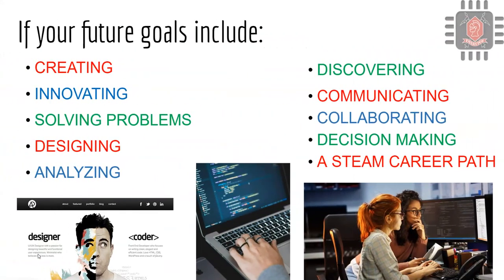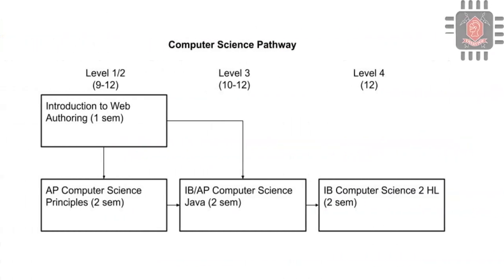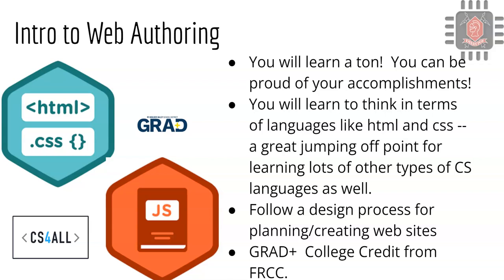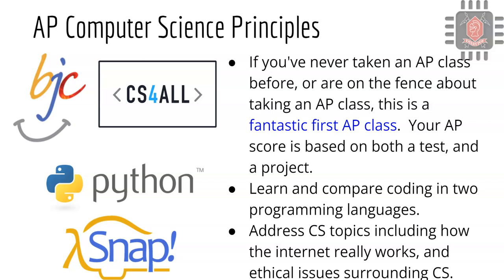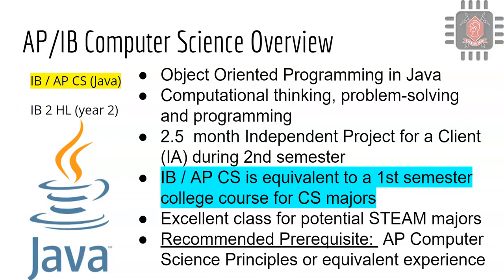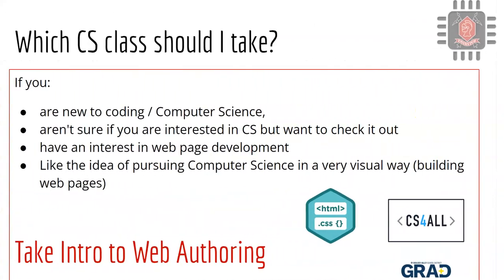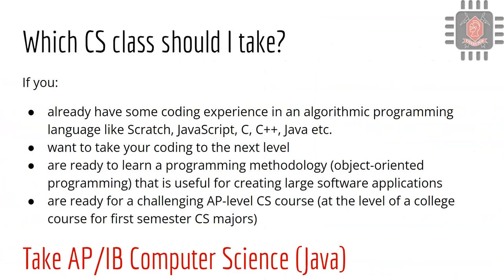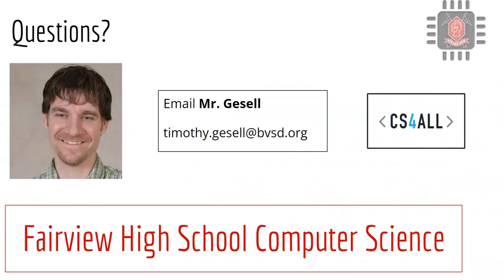Fairview CS Courses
Mr. Gesell talks a bit about Computer Science, and gives a quick rundown of the Computer Science classes at Fairview High School.

Sign up for CS courses at Fairview for Fall 2024!